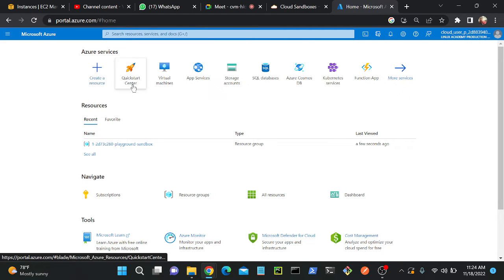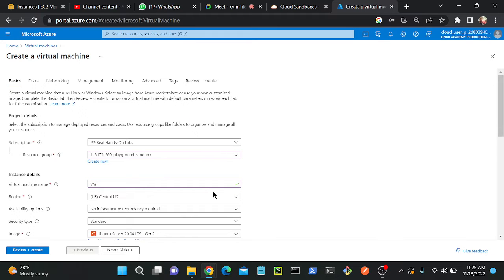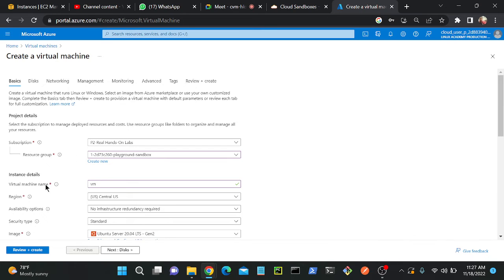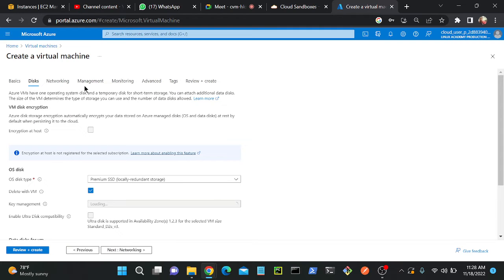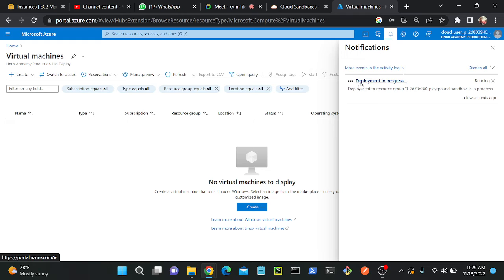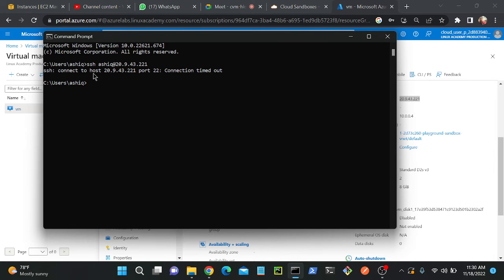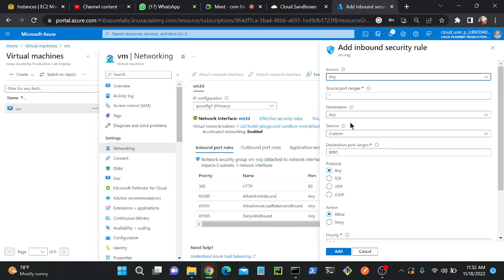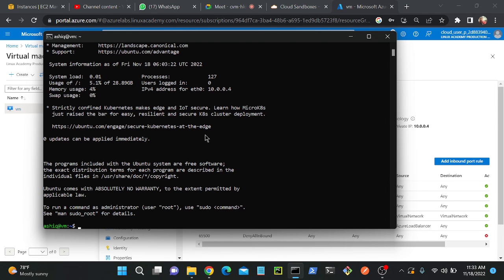How to enable VM ssh port | azure port | azure NSG (network security group)